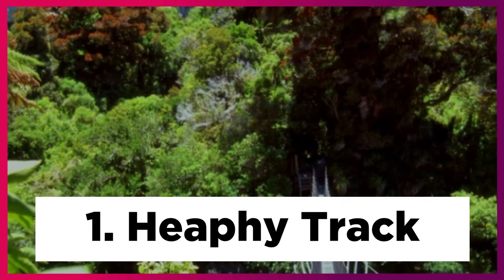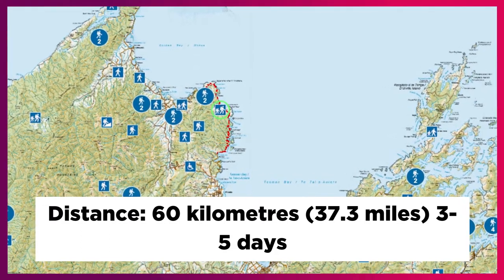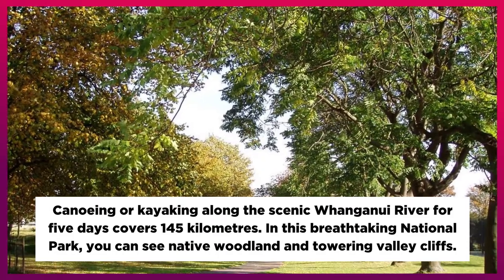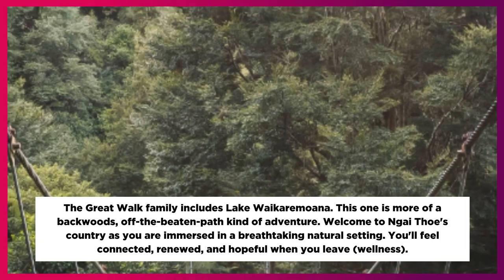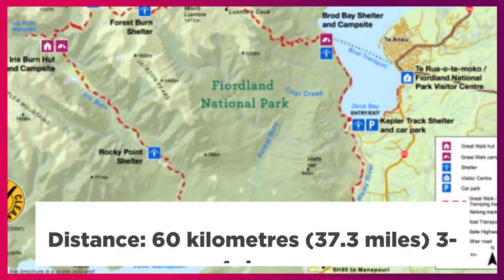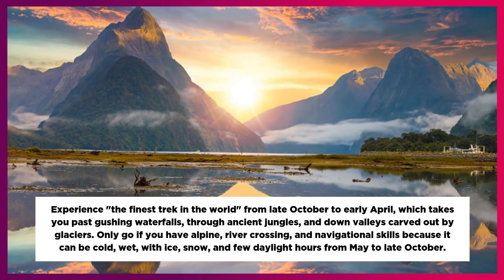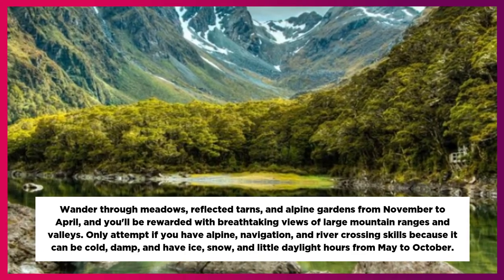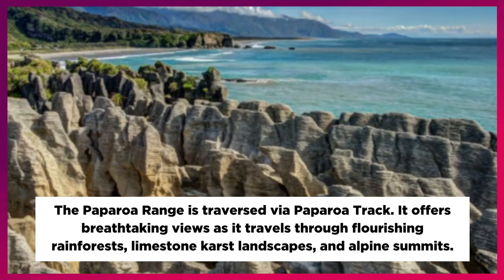The Top 10 Great Walks of New Zealand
1. Heaphy Track

Distance: 78.4 kilometres (48.7 miles) 4-6 days

The Kahurangi National Park, New Zealand's second-largest National Park, is where this track is situated. It follows an old Maori track that pounamu (jadestone) hunters used and is home to several Great Spotted Kiwi Birds. Rich rainforest, sub-alpine tussock grasslands, and steep, rough mountains are followed all the way down to the West Coast's palm-lined surf beaches.

2. Abel Tasman Coast Track

Distance: 60 kilometres (37.3 miles) 3-5 days

When picturing this magnificent National Park, which is situated at the summit of the South Island, images of golden sand beaches and crystalline blue sea spring to mind. This is one of the best treks that is most easily accessible, and its unparalleled beauty cannot be disregarded.

3. Whanganui Journey

Distance: 145 kilometres (90miles) 3-5 days

Canoeing or kayaking along the scenic Whanganui River for five days covers 145 kilometres. In this breathtaking National Park, you can see native woodland and towering valley cliffs.

4. Lake Waikaremoana Track

Distance: 46 kilometres  (28.6 miles) 4-5 days

The Great Walk family includes Lake Waikaremoana. This one is more of a backwoods, off-the-beaten-path kind of adventure. Welcome to Ngai Thoe's country as you are immersed in a breathtaking natural setting. You'll feel connected, renewed, and hopeful when you leave (wellness).

5. Tongariro Northern Circuit

Distance: 43 kilometres (26.7 miles) 3-4 days

Discover the volcanic core of Tongariro National Park, a setting of striking glacier contrasts and alpine views, from late October to early April. Only go if you have navigational and alpine skills because it can be cold, damp, with ice, snow, avalanches, and short daylight hours from May to late October.

6. Kepler Track

Distance: 60 kilometres (37.3 miles) 3-4 days

Walk past the shorelines of lakes Te Anau and Manapouri that are covered with beech trees from late October to early April to reach tussock-covered ridgelines with breathtaking alpine views. Only attempt if you have alpine, navigation, and river crossing skills because it can be cold, wet, with ice, snow, and few daylight hours from May to late October.

7. Milford Track

Distance: 53.5 kilometres (33.2 miles) 4 days

Experience "the finest trek in the world" from late October to early April, which takes you past gushing waterfalls, through ancient jungles, and down valleys carved out by glaciers. Only go if you have alpine, river crossing, and navigational skills because it can be cold, wet, with ice, snow, and few daylight hours from May to late October.

8. Routeburn Track

Distance: 32 kilometres (19.9 miles) 2-4 days

Wander through meadows, reflected tarns, and alpine gardens from November to April, and you'll be rewarded with breathtaking views of large mountain ranges and valleys. Only attempt if you have alpine, navigation, and river crossing skills because it can be cold, damp, and have ice, snow, and little daylight hours from May to October.

9. Rakiura Track

Distance: 32 kilometres (19.9 miles) 3 days

Escape on an island excursion, then unwind in the tranquilly of the bush, the birds, and the beach. The Rakiura Track offers the most comprehensive view on Stewart Island.

10. Paparoa Track

Distance: 45 kilometres (28 miles) 2-3 days

The Paparoa Range is traversed via Paparoa Track. It offers breathtaking views as it travels through flourishing rainforests, limestone karst landscapes, and alpine summits.